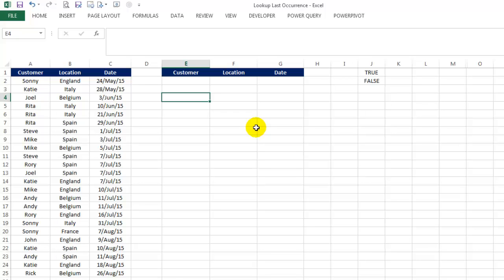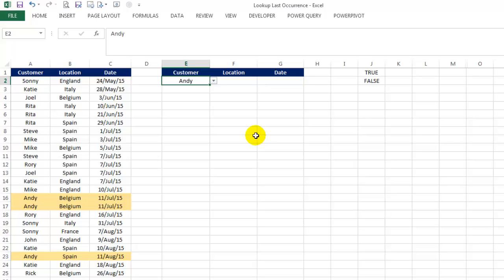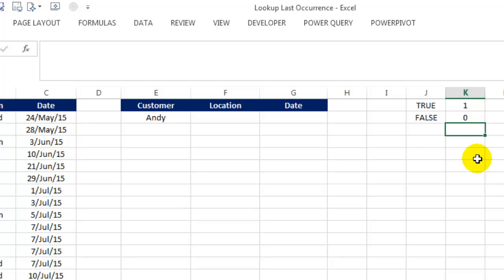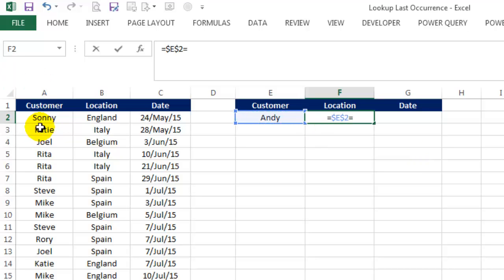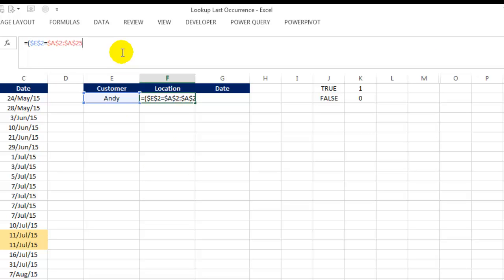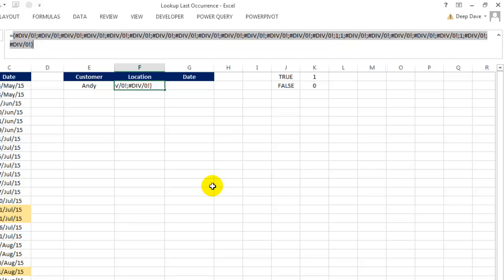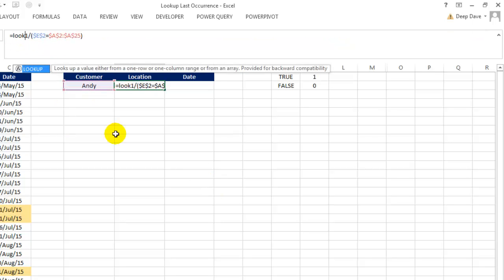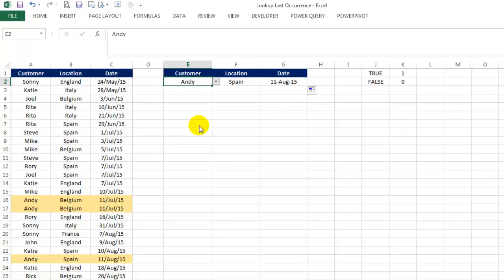Excel Lesson 33 - Lookup Last Occurrence Of A Value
Learn how to use the Lookup Function to retrieve the last occurrence of a value.